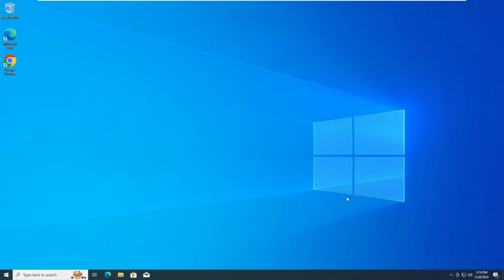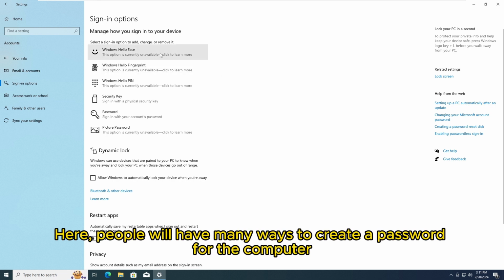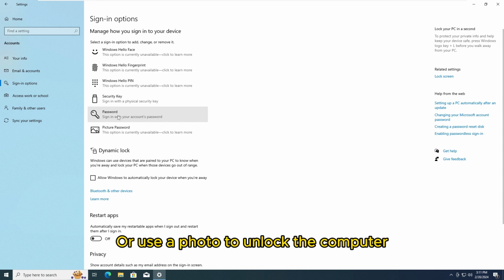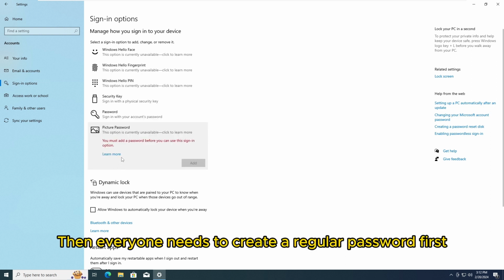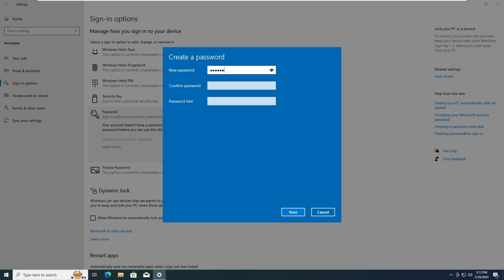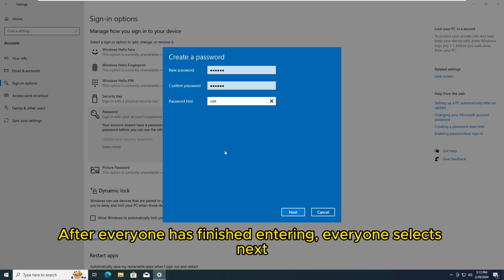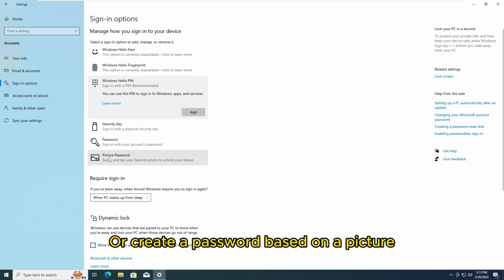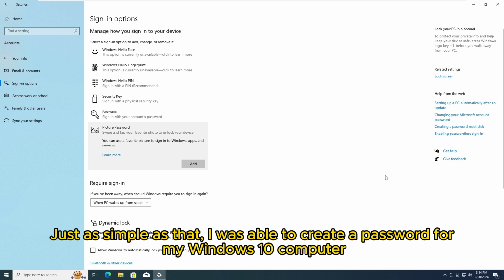How to set a password for Windows 10 computer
Guide people on how to set a password for Windows 10 computers, helping to better protect data.
How to create a password for a Windows 10 computer is also extremely simple, but not everyone knows, so I made this video to guide everyone.